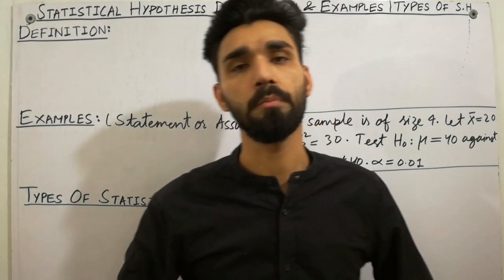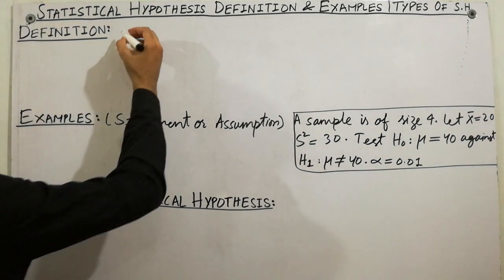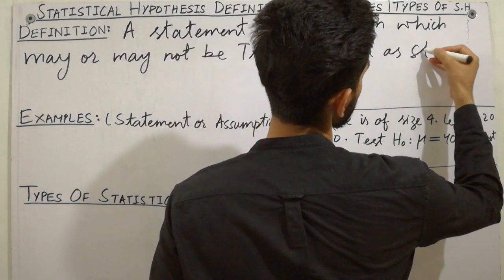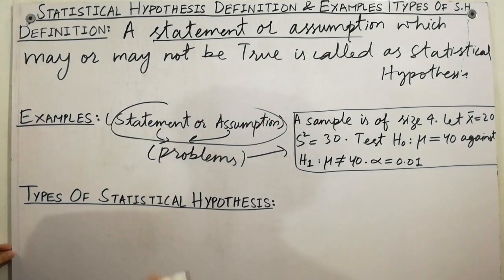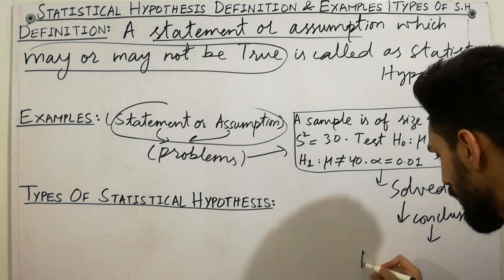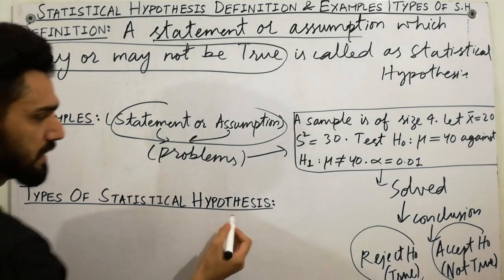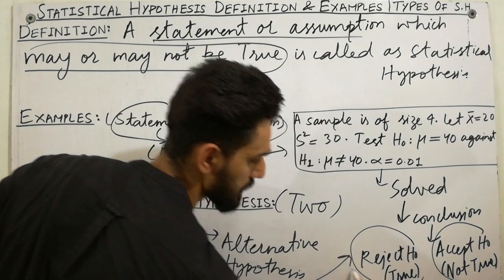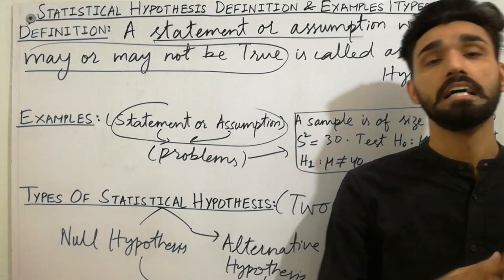Statistical Hypothesis Definition and Examples | Statistical Analysis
In this video, I have explained and told the easiest definition of Statistical hypothesis testing with example and the types of Statistical hypothesis which are very helpful and beneficial to you. So, must watch this lecture form starting to end and don't skip any step If you want to gain more concepts.

If you have any questions related below then just watch this lecture..
what is statistical hypothesis?
what is the easiest definition of statistical hypothesis?
what is meant by statistical hypothesis?
what are the types of statistical hypothesis?
what are the examples of statistical hypothesis?
what is statistical hypothesis testing?
hypothesis testing
hypothesis
hypothesis testing examples and solutions
t test hypothesis test
null hypothesis and alternative hypothesis
level of significance in hypothesis testing
testing of hypothesis in statistics in tamil
testing hypothesis
null hypothesis
t test and z test
test of significance in statistics
test of hypothesis in statistics
t test
hypothesis testing statistics in tamil
z test
test of significance
statistical hypothesis
statistics hypothesis testing
test statistic for hypothesis testing
hypothesis test
test of hypothesis engineering mathematics
null and alternative hypothesis
hypothesis in statistics
hypothesis testing in research methodology
statistical hypothesis
statistics hypothesis testing
hypothesis test
hypothesis in statistics
type 1 and type 2 error statistics
hypothesis testing a level maths
statistical hypothesis testing
hypothesis statistics
t test hypothesis testing two tailed
critical value hypothesis testing
test hypothesis statistics
hypothesis testing in statistics
one tailed test vs two tailed test
two tailed hypothesis test
z test problems with solutions
null hypothesis statistics
significance level in hypothesis testing
statistical tests
test statistic
level of significance
test hypothesis
For gaining the lecture about " Difference between Type-I Error and Type-II Error, Just visit this below mentioned link now...
For about "Difference between Acceptance Region and Rejection Region", Just visit this below mentioned link now...
For about "Difference between Null Hypothesis and Alternative Hypothesis", Just visit this below mentioned link now...

This video is Recommended for usa students.

If you needs any help for statistics then write in comments inbox...

keep supporting...